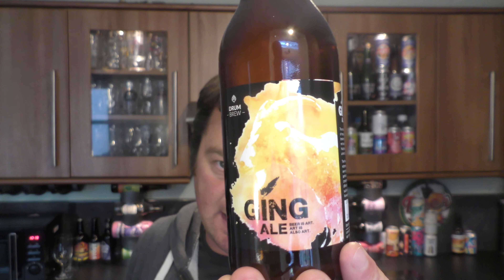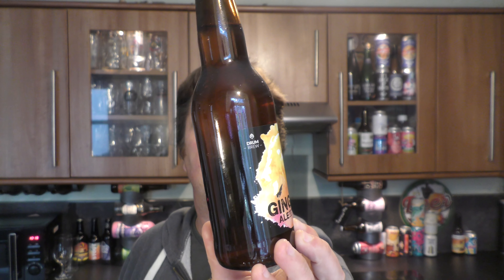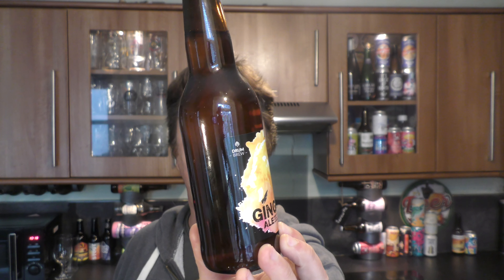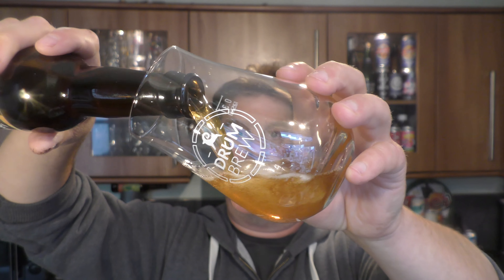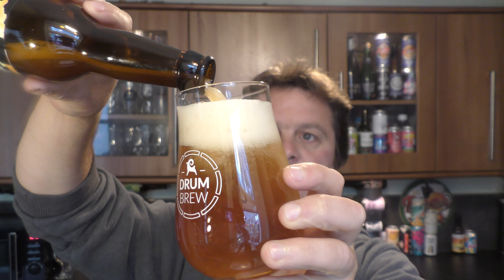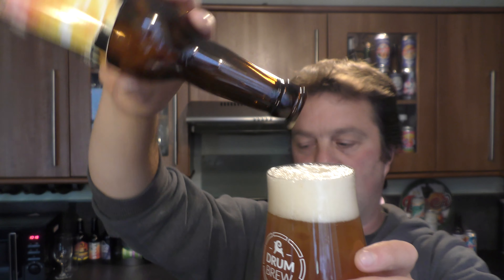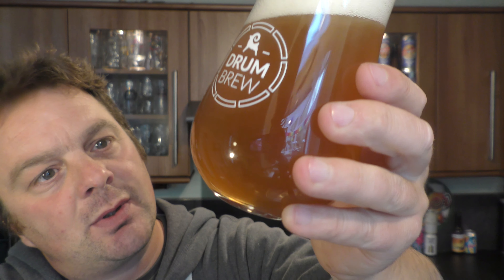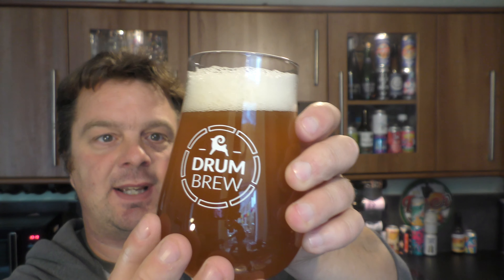Drum Brew Ging Ale | Norwegian Craft Beer Review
Recorded In 4K Ultra HD Real Ale Craft Beer Reviews Drum Brew Ging Ale | Norwegian Craft Beer Review

Drum Brew Ging Ale , Norwegian Craft Beer Review , Drum Brew Ging Ale , Norwegian Craft Beer , Drum Brew , Ging Ale , Norwegian Beer ,